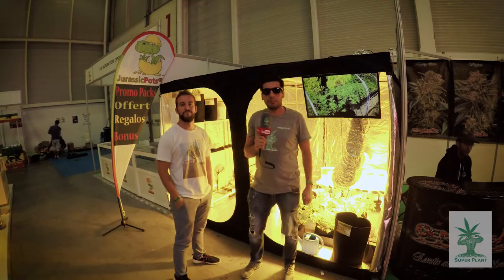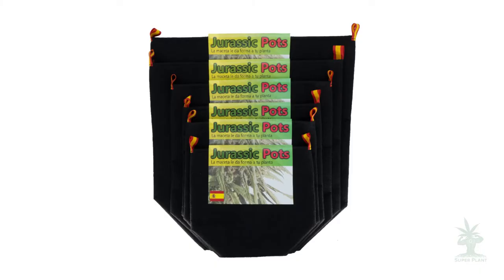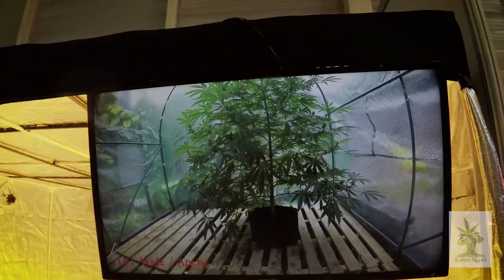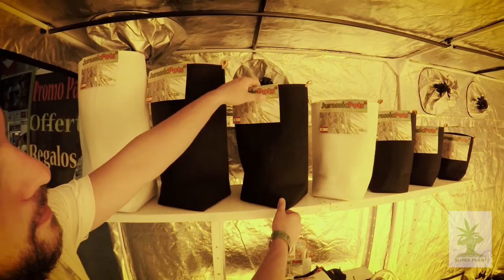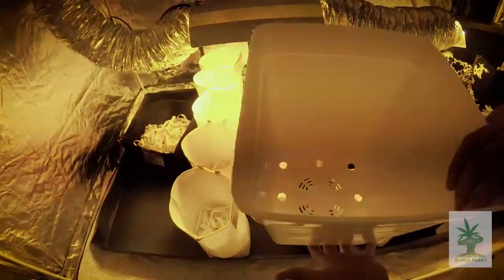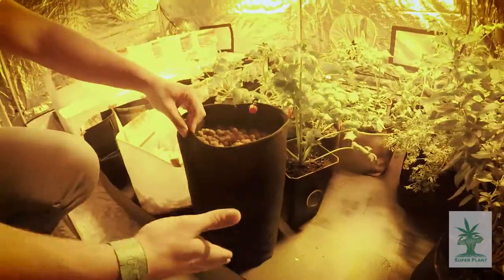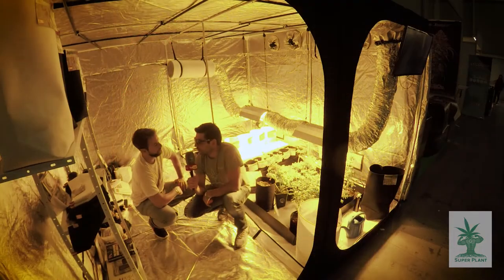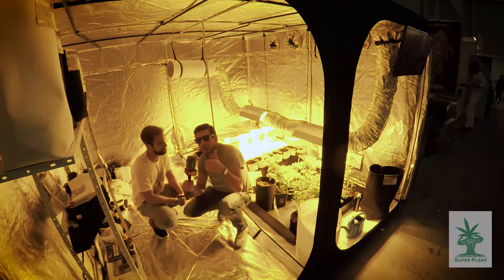New Advanced Pots for Higher Cannabis Production - ExpoGrow 2017,Spain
Tomás from JurassicPots® explains the technology behind their innovative breathable grow bags with special shapes for growing Medical Cannabis.Vigorous growth,Optimum flowering,higher quality and harvest... See the video for detailed information and what techniques and ideas are implicated in the design of this innovative product